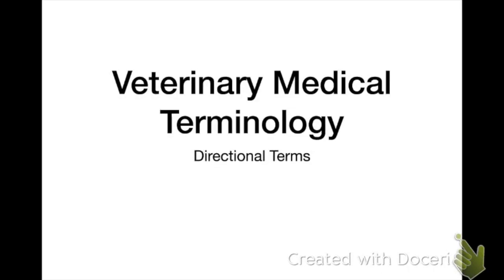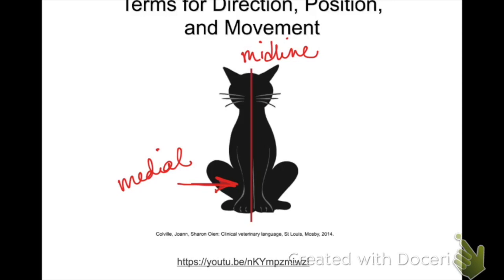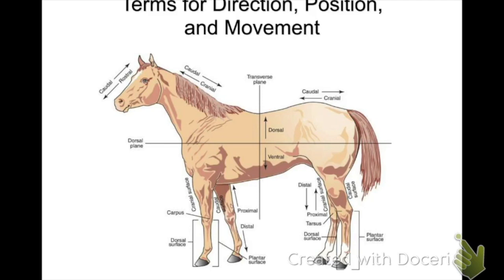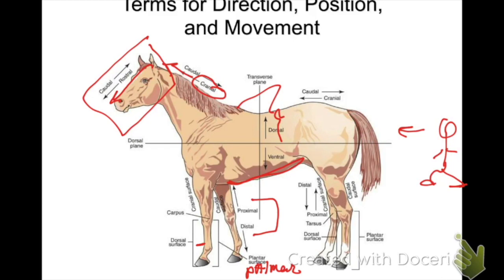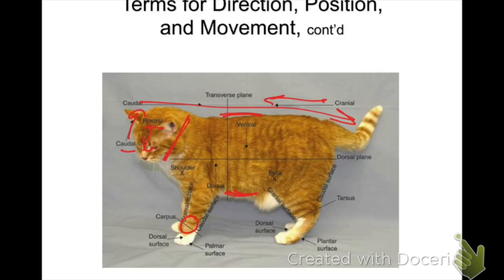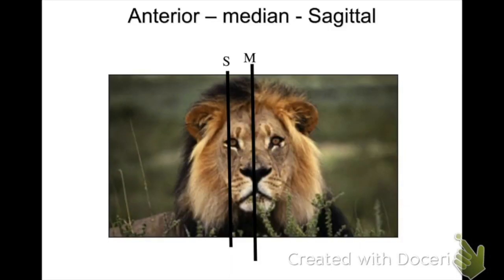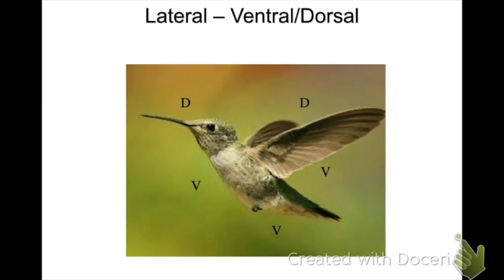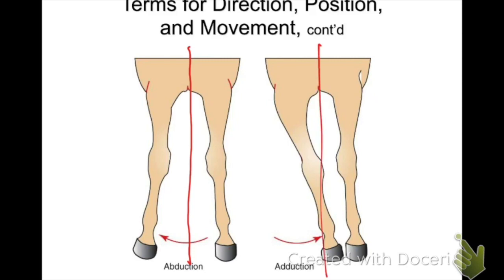vetmedterm 4 directional terms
This video is about vetmedterm 4 directional terms